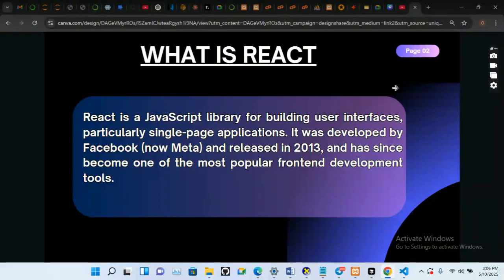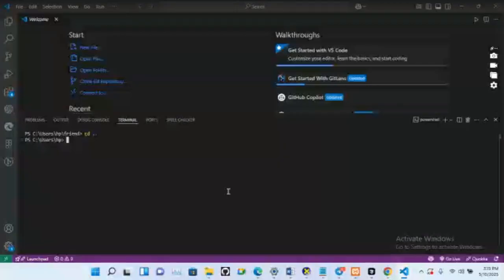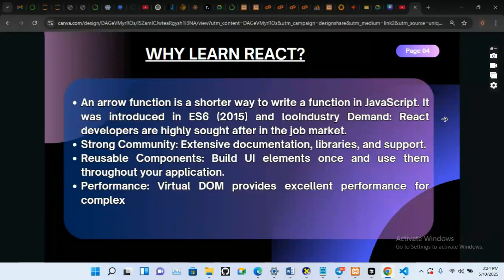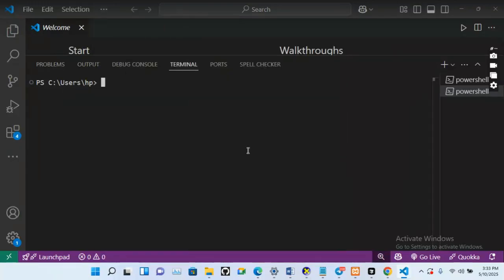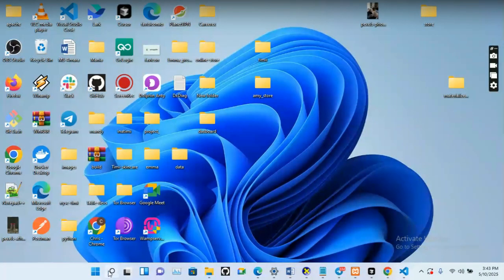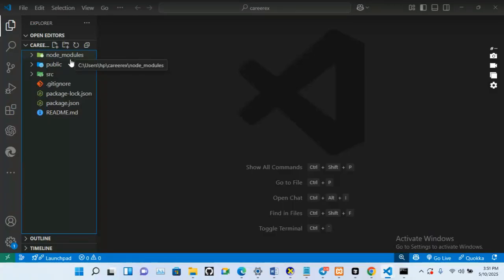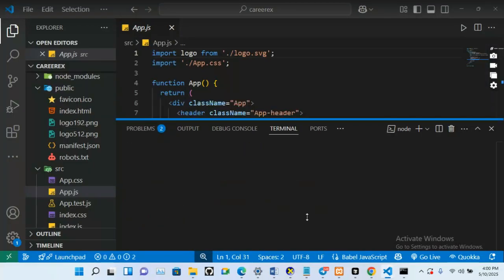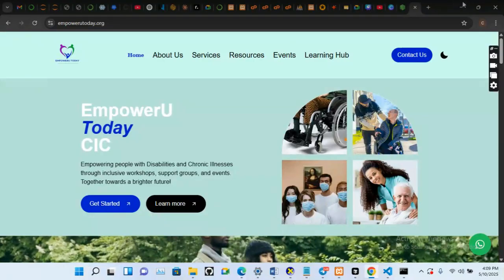Introduction to React (Week 8 Session 15)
In this session we talked about React, React is a library of JavaScript, it is used to build user interfaces.

React is fast, efficient and scalable. React employs the use of a virtual dom to render components to enable its speed.

React is component based and uses ES6 features to be able to build Web pages. React uses nodejs to be able to work and node package manger to start and spin up a project.